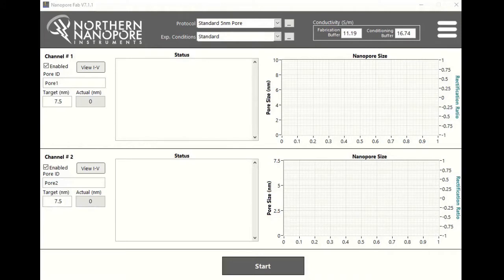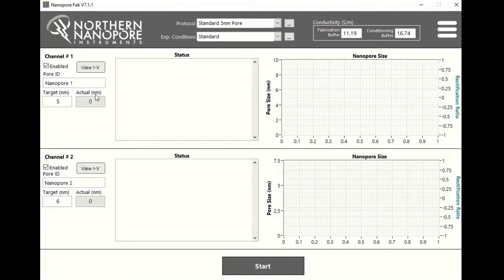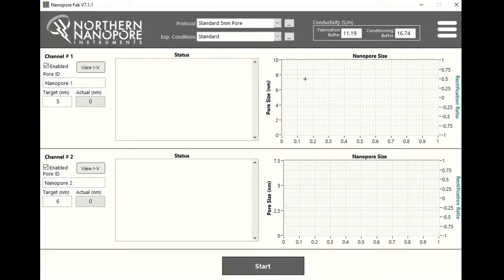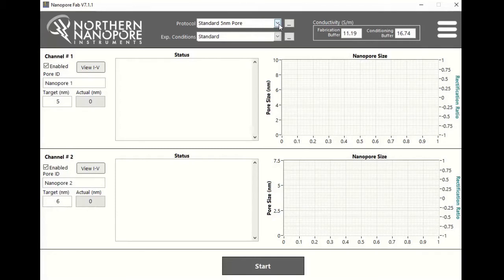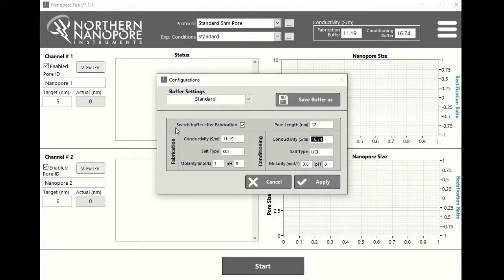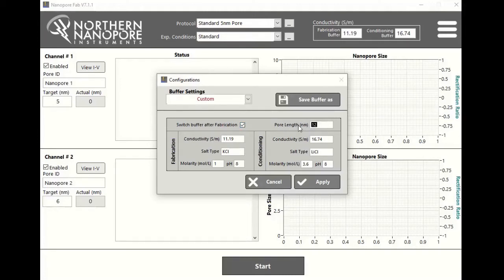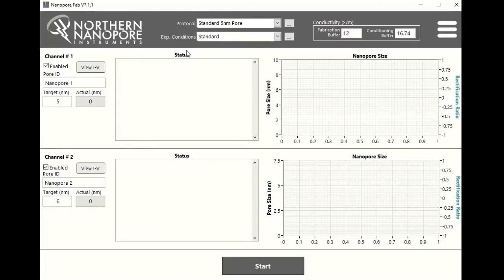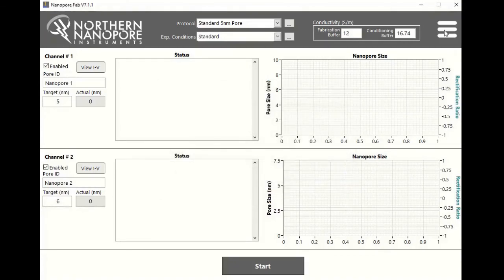Overview of NNi’s Nanopore Fabrication Software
Summary of the various fields on the main page of the Nanopore Fabrication software from Northern Nanopore Instruments (NNi).